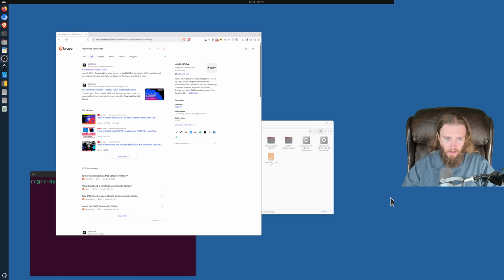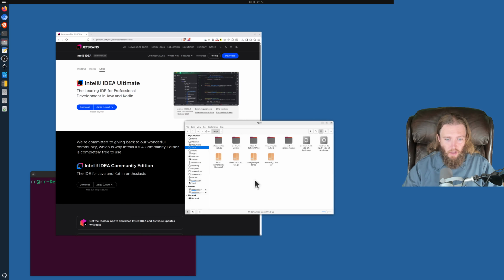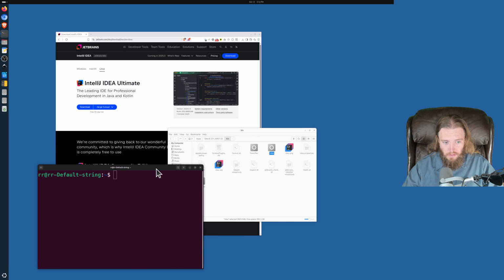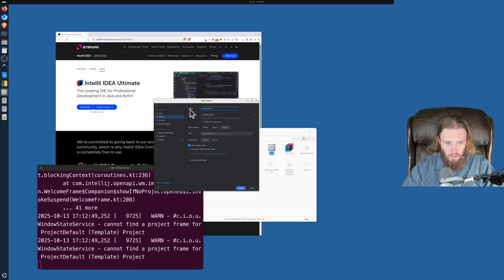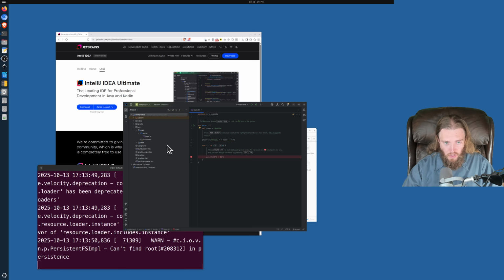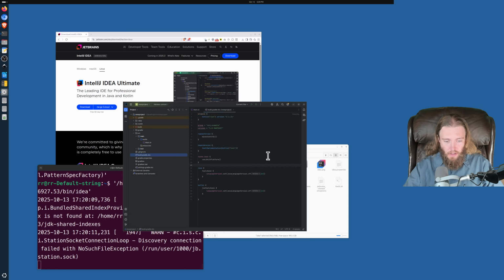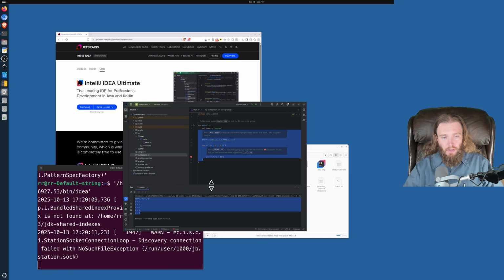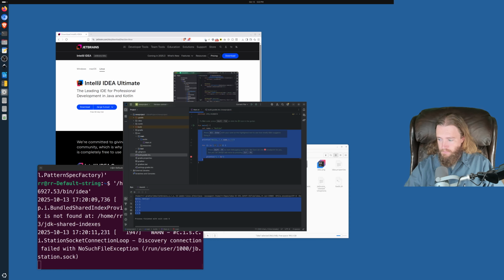Getting Started With Kotlin